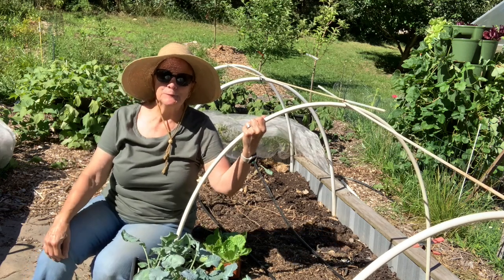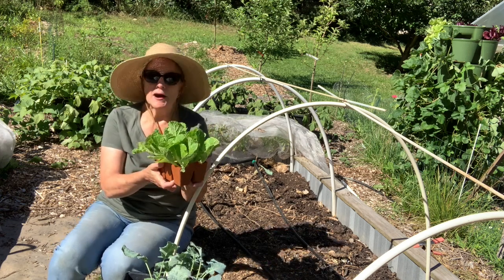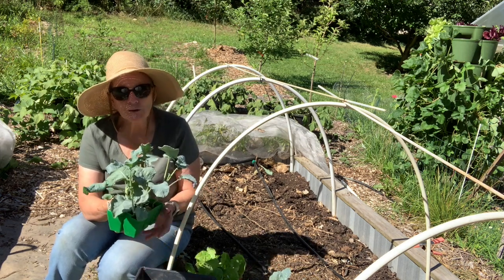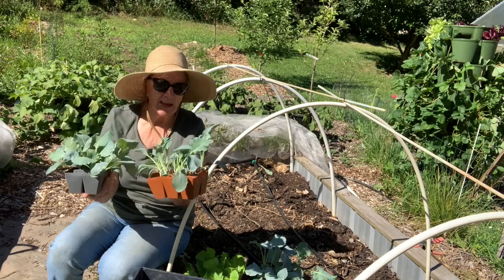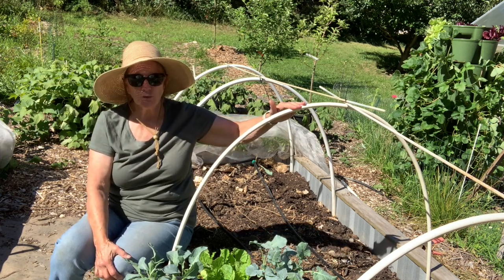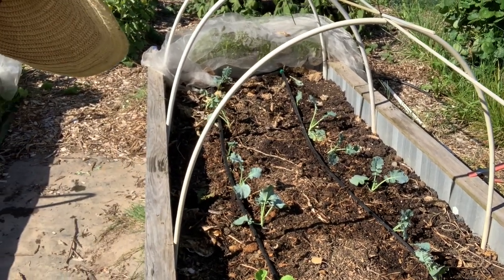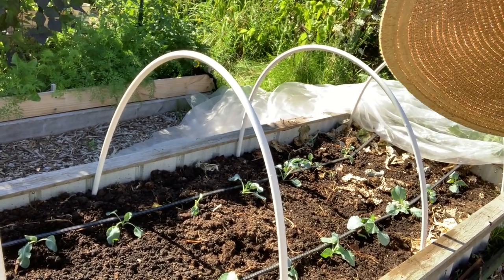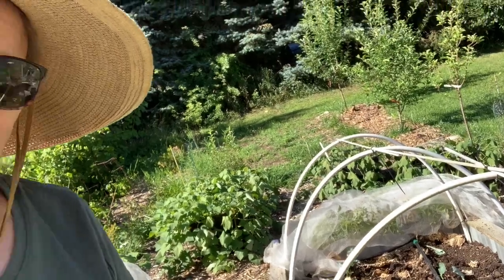Fall garden Brassicas #46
It's time to get my brassica seedlings in for my fall garden. What do you have going into your fall garden?